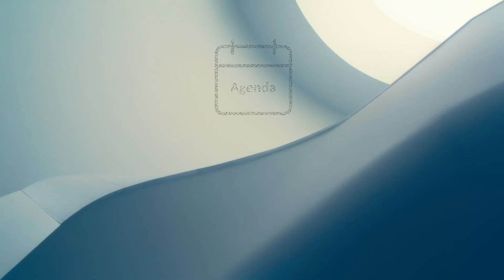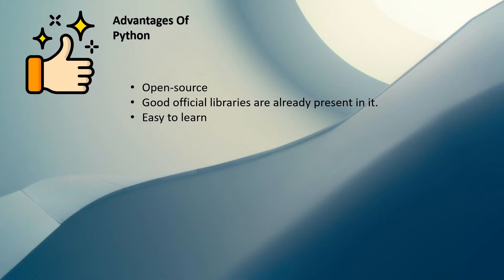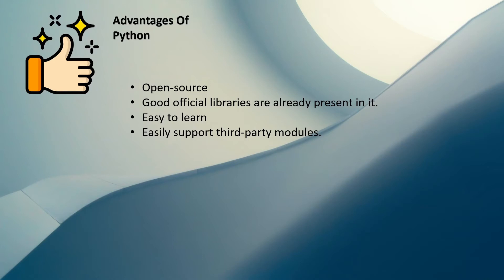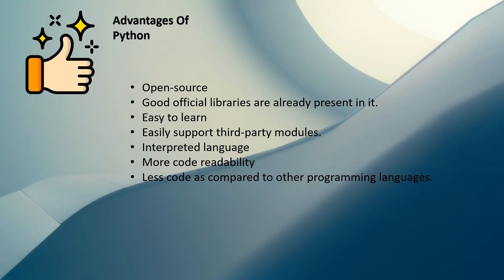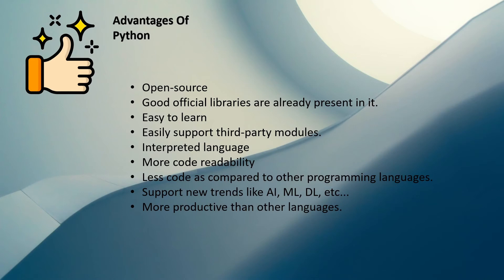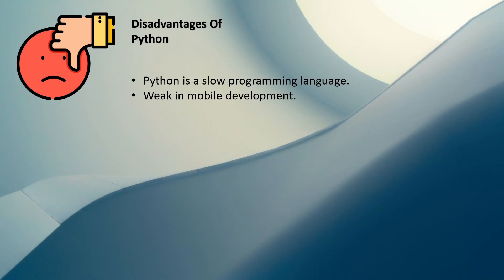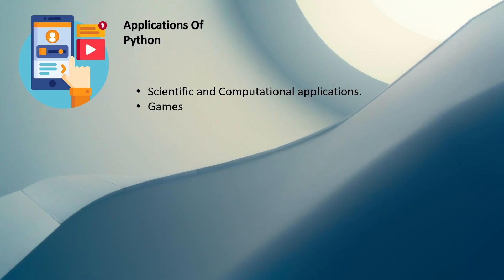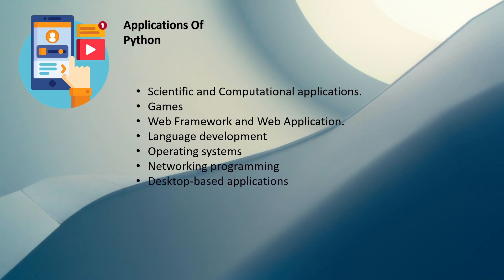4. Advantages | Disadvantages | Applications Of Python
Hello everyone, today we are going to see,
What are the advantages of Python Programming Language?
What are the disadvantages of Python Programming Language?
What are the applications of Python Programming Language?